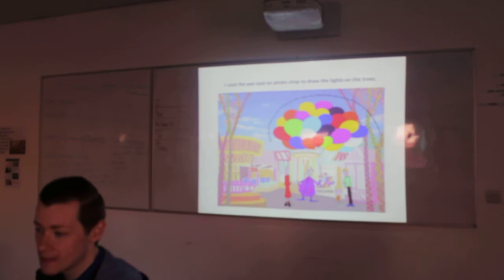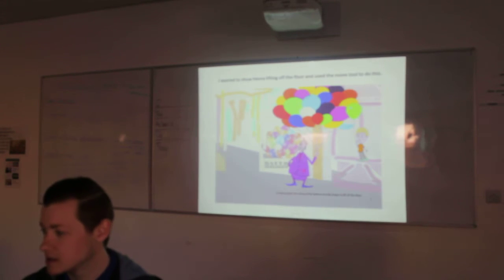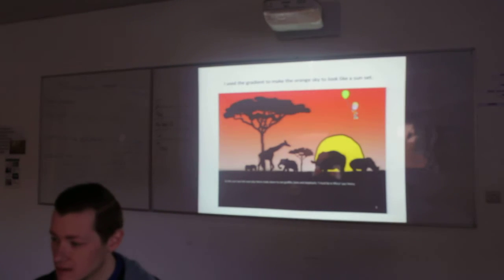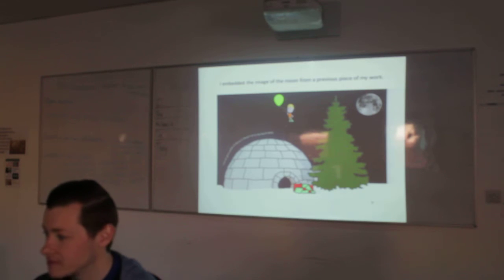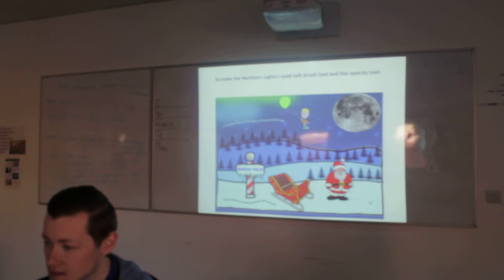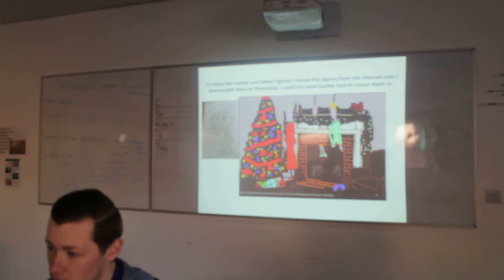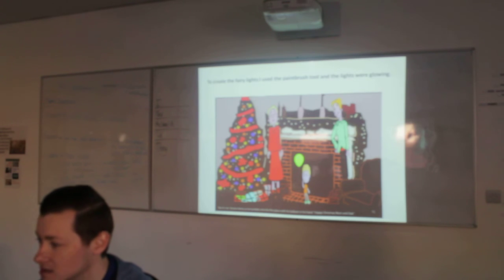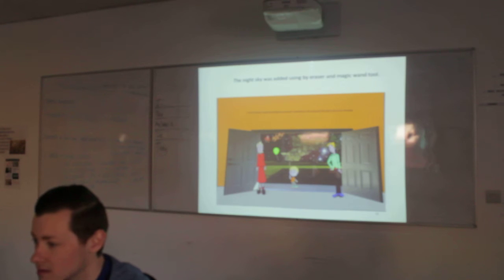Liam B evaluation